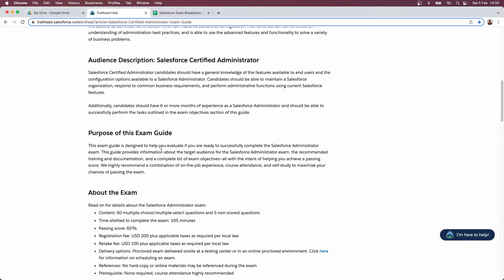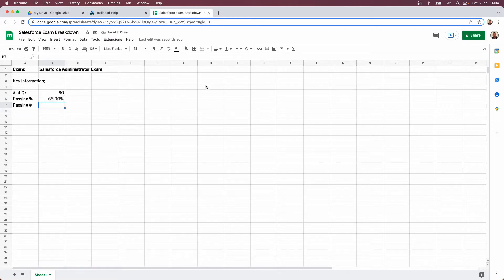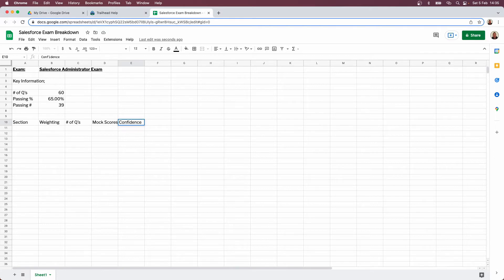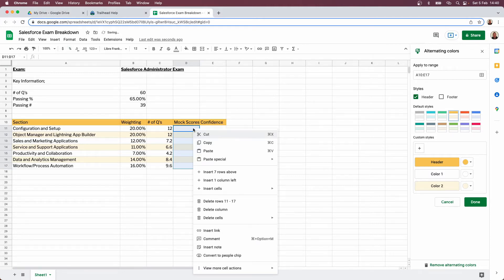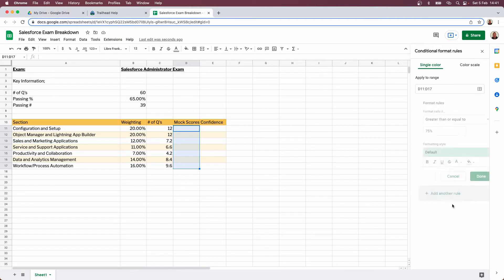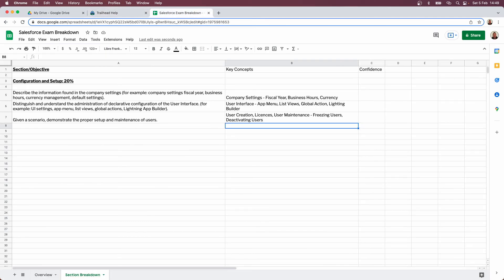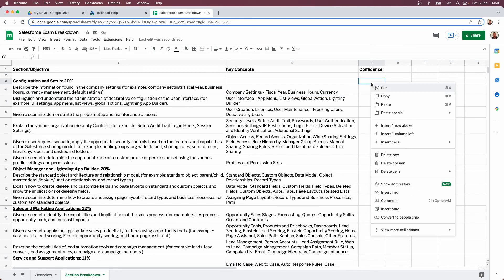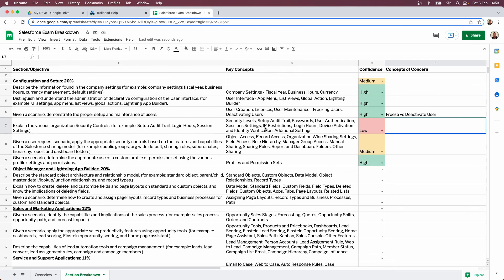Salesforce Admin Exam Breakdown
In this video we breakdown the Salesforce Admin Exam Guide down to create an easy to follow study guide.